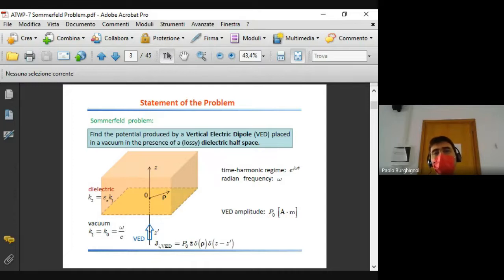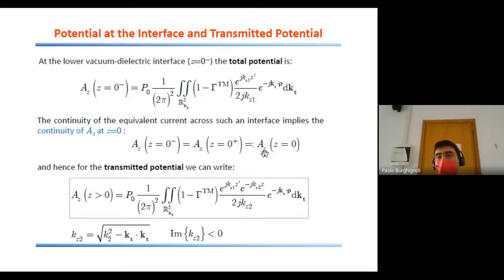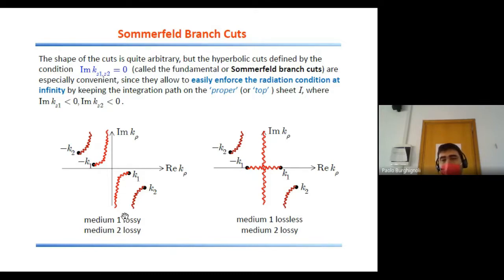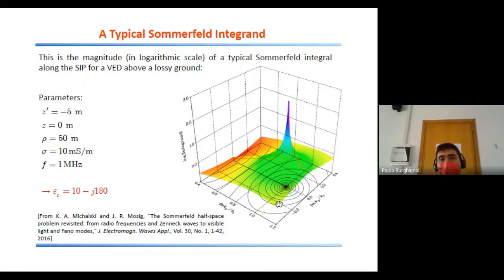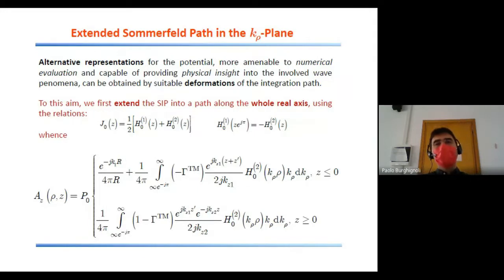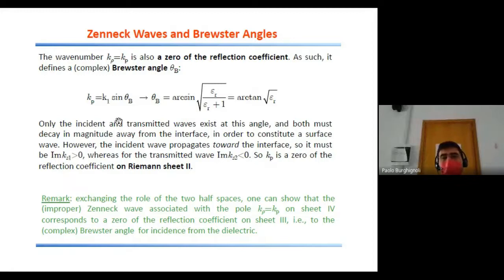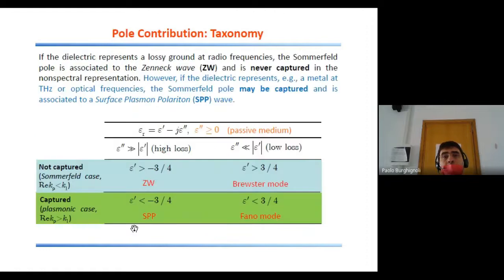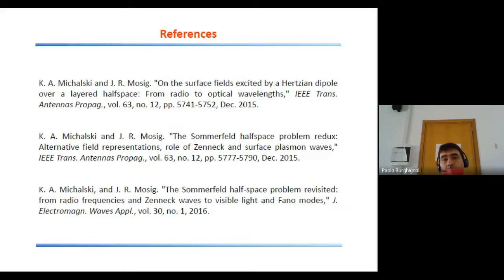ATWP 7 Burghignoli Sommerfeld half space problem 19 10 2021